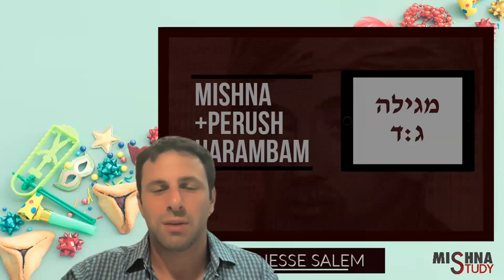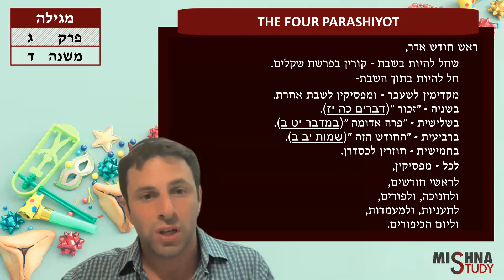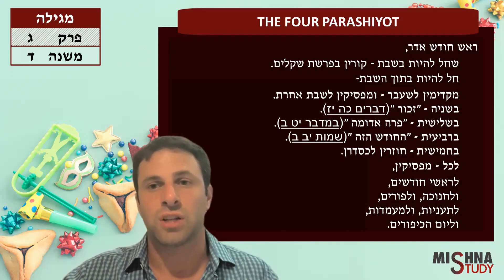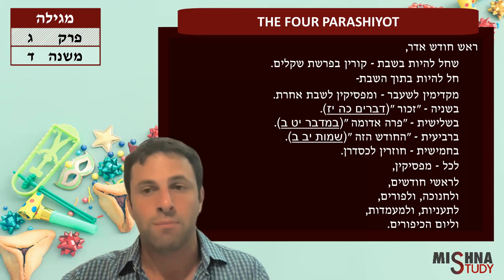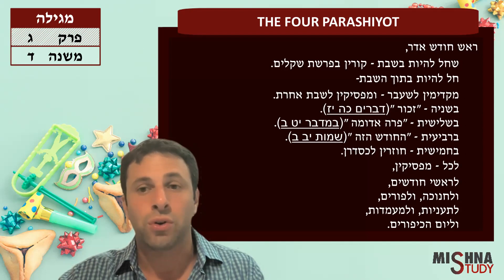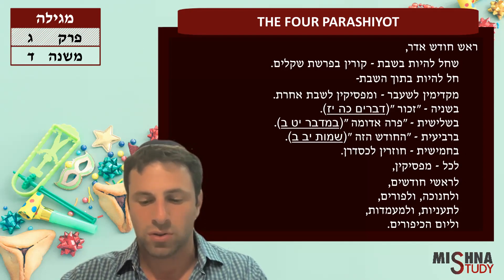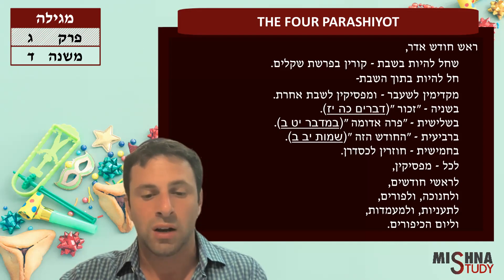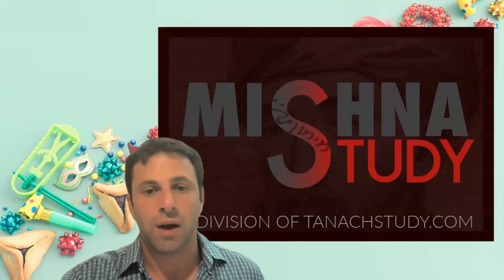Megillah 3:4 "The Four Parashiyot" | Jesse Salem | Mishna Study